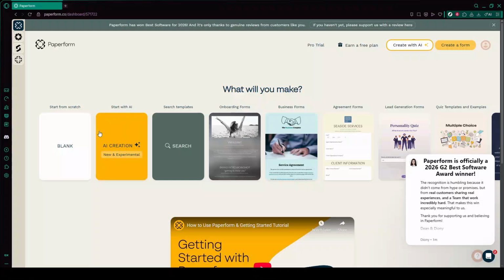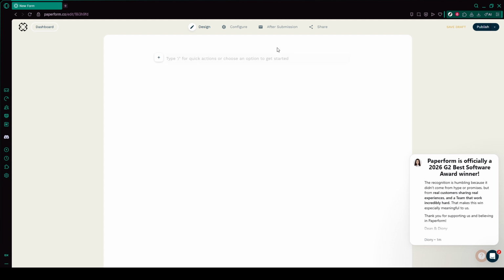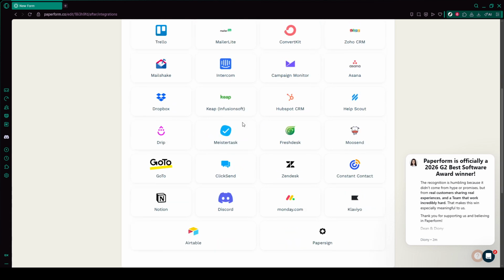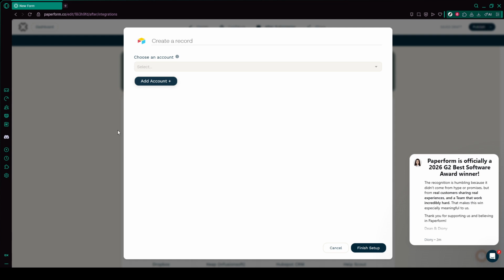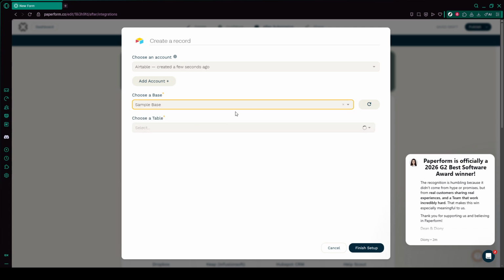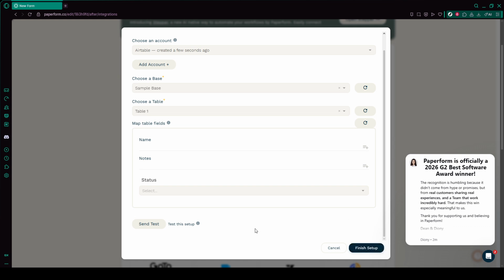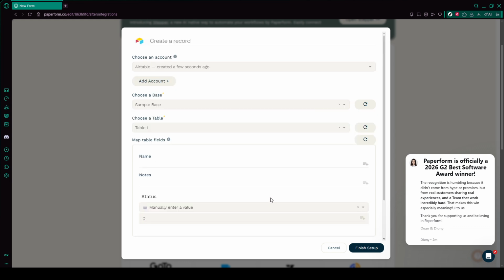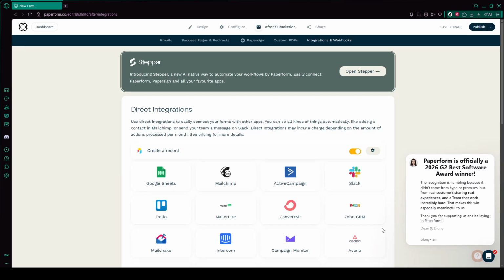How to Integrate Paperform with Airtable 2026 (Connect Paperform with Airtable)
In this video, you'll discover an efficient way to link Paperform with Airtable to streamline your data collection and management processes. This integration is essential for anyone looking to enhance their workflow and utilize the powerful features of both platforms effectively.

By watching this tutorial, you'll learn step-by-step how to set up and configure the integration, ensuring that your forms automate data entry into Airtable seamlessly. Don't miss out on optimizing your productivity—watch till the end!